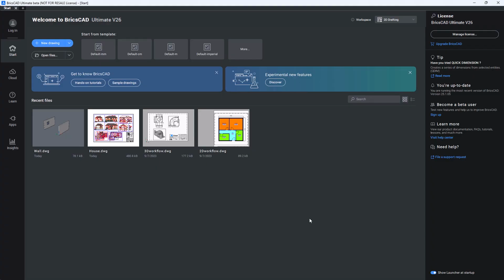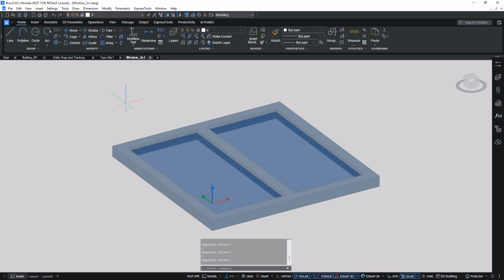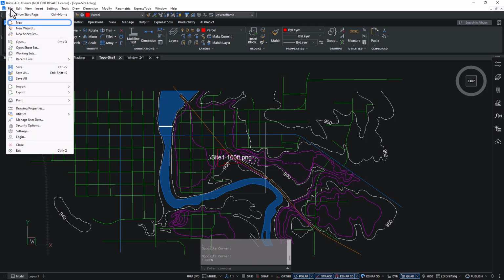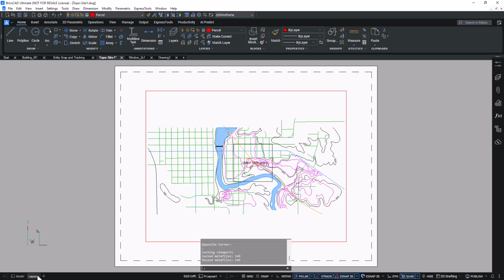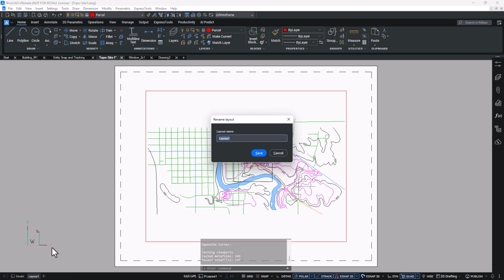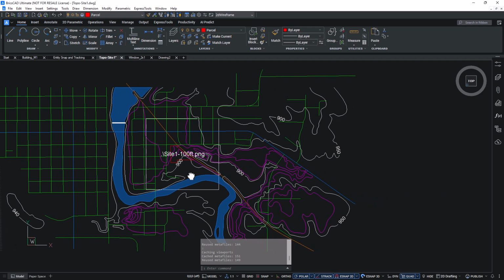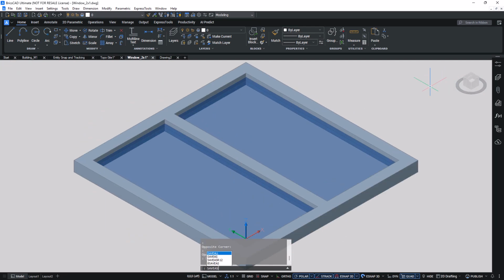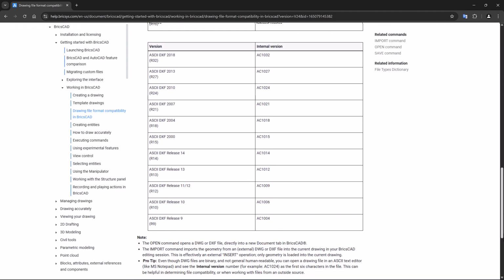Working with drawing files│Lesson 8/16 | BricsCAD Essentials Course V26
Take 4 minutes to see how you can work with drawing files in BricsCAD. This lesson will cover how to open drawing files, show you around model space and paper space, and how to navigate around your drawings.

Want to access the resources used in this video? Enroll in this course via the BricsCAD Learning Platform.

When you enroll, you'll have access to our training resources, an ad-free experience, a certificate upon completion of the course, and the option to opt in for reminders to continue your learning experience.